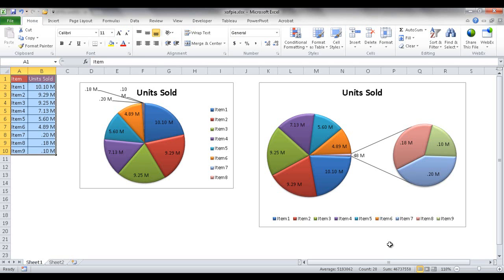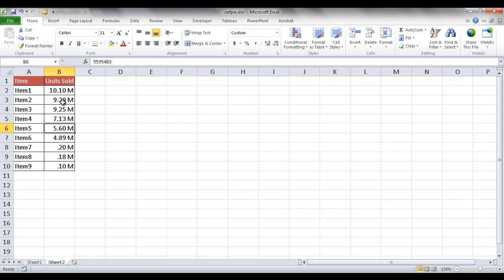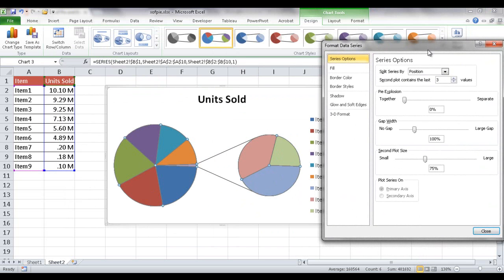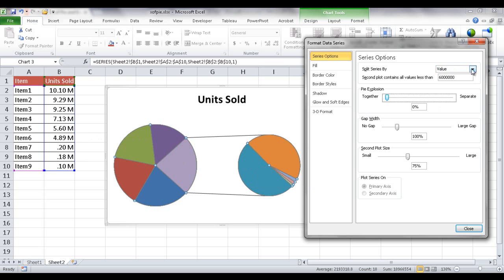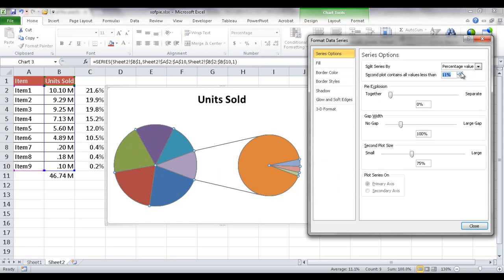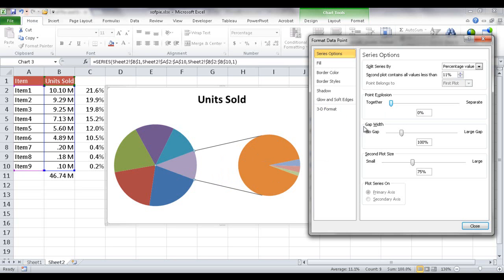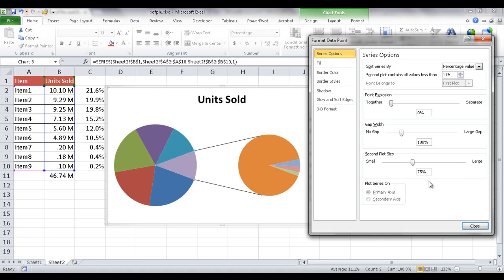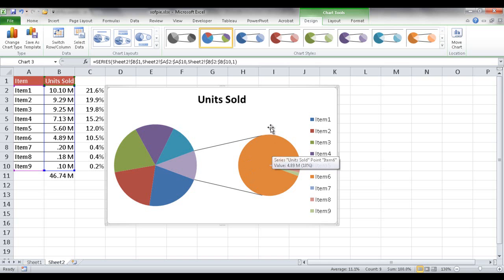Mastering Advanced Excel: Pie of a Pie & Bar of a Pie Chart Techniques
In this tutorial, we're diving deep into how to create intricate 'Pie of a Pie' and 'Bar of a Pie' charts, essential tools for detailed data analysis.  This could be useful if you want to explode or so some more detail of another slice of the pie. These specialized charts are your best allies in presenting complex datasets clearly and effectively. Whether for academic projects, business reports, or personal use, mastering these charts will set your data presentations apart.